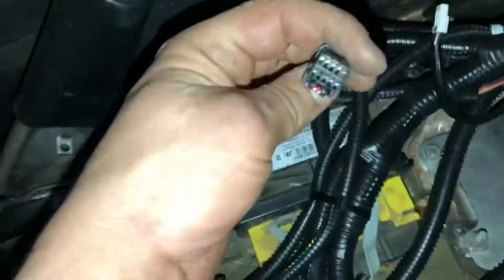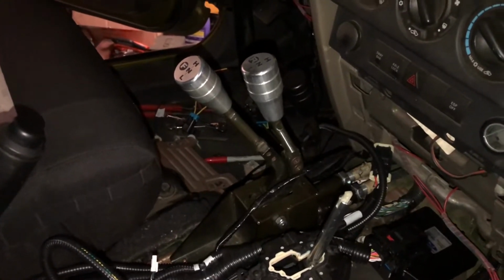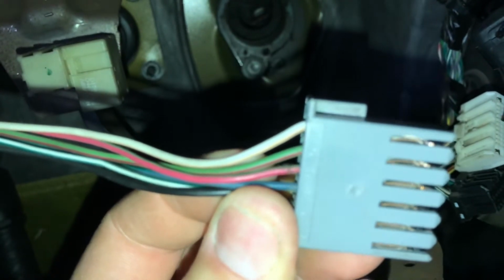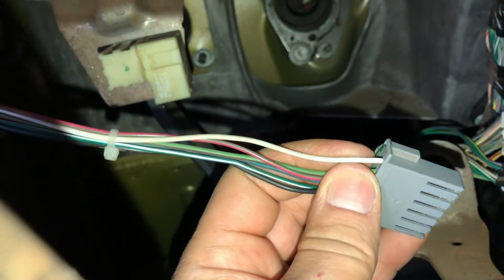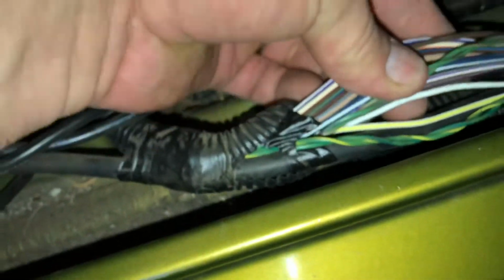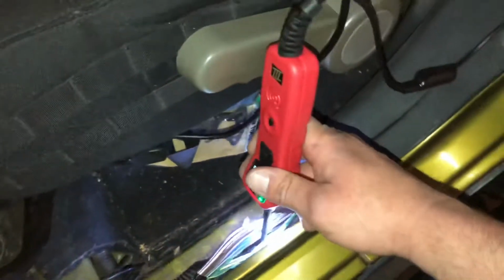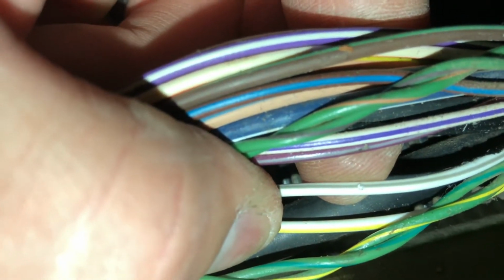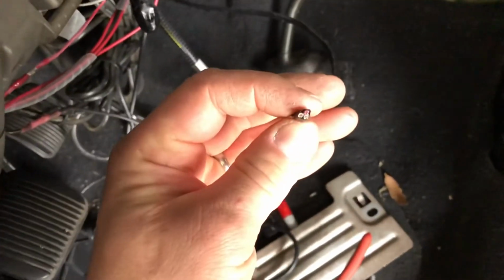Wiring the 8HP70 into a Jeep JK Part 3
Part3 of wiring then 8hp70 transmission into a Jeep JK. This part is wiring in the brake lights and reverse lights.